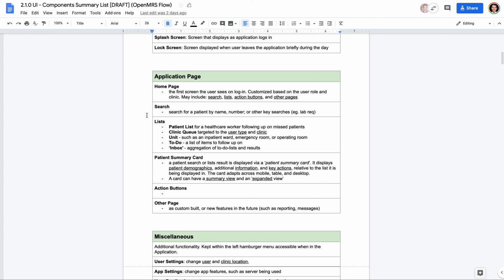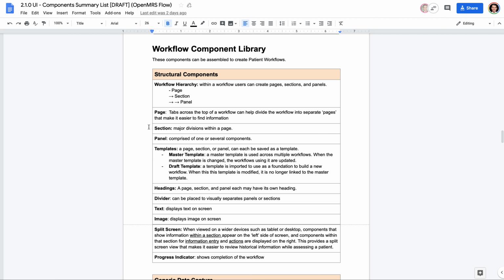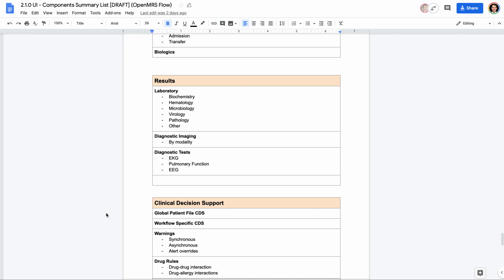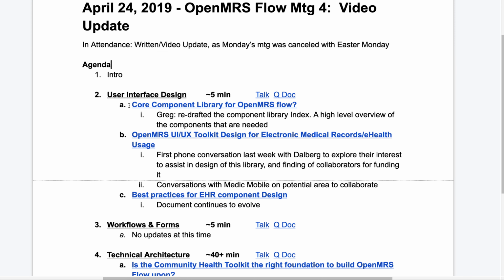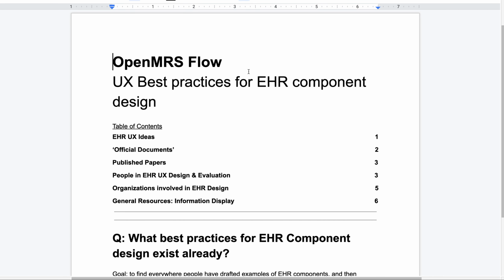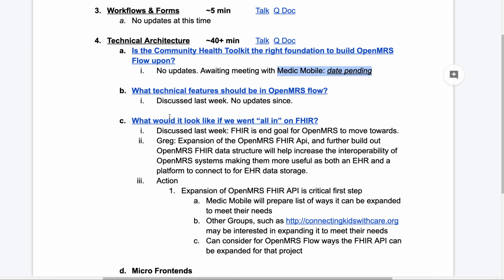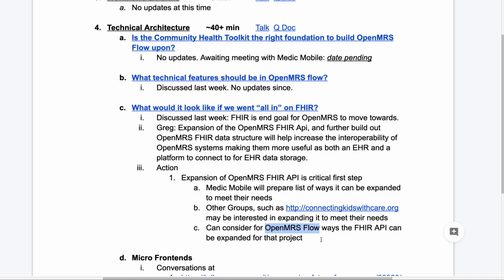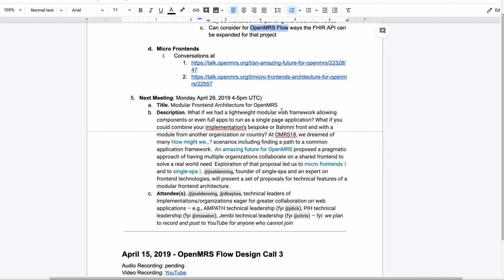OpenMRS Design Update April 24, 2019 | OpenMRS Flow Mtg 4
April 24, 2019 OpenMRS Flow - Update #3

Themes:
- new draft of high level component library list
- conversations on UX Toolkit community
- micro frontend slide deck proposal released